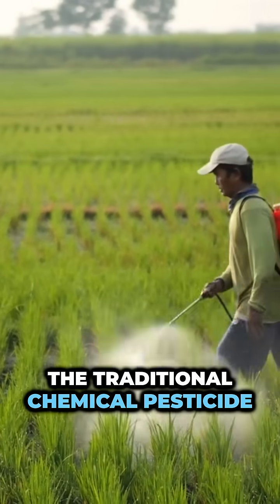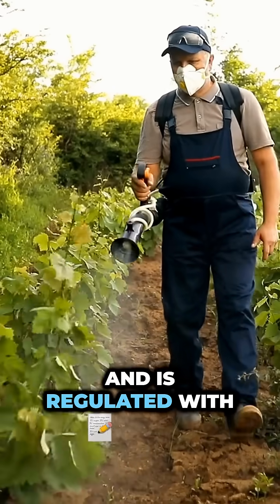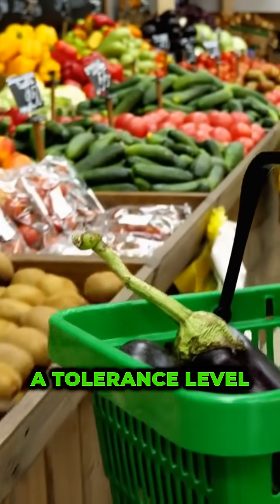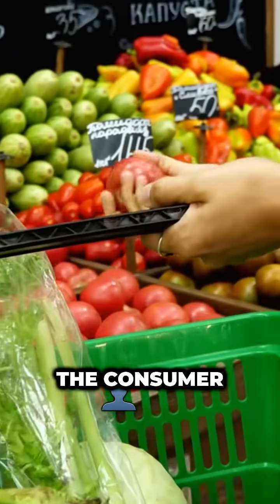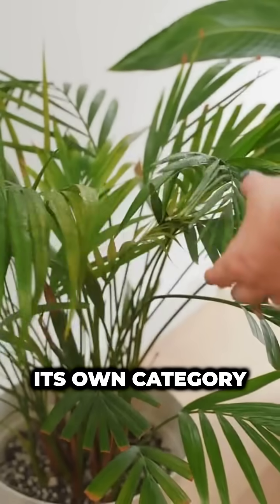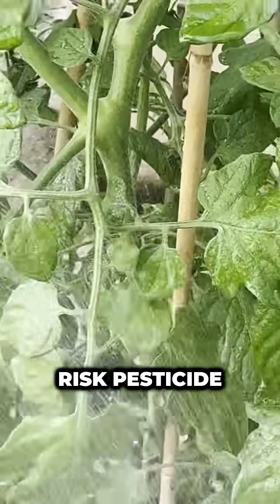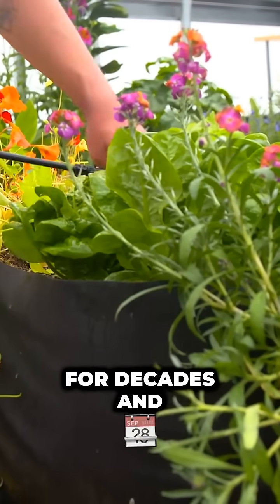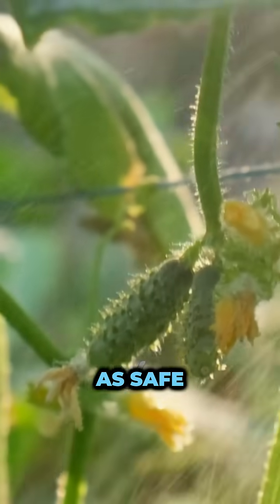What Are Minimum Risk Pesticides?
Unlike traditional chemical pesticides, Lost Coast Plant Therapy falls into a special category called a Minimum Risk Pesticide, officially recognized by the Environmental Protection Agency (EPA).

This is a legal, regulated classification for products made with ingredients that are so safe, they don't even require tolerance levels for residue on food. 🍓

Traditional pesticides often contain synthetic, patented chemicals that come with strict usage limits, because small amounts are still legally allowed to remain on crops, and eventually, on the food we eat. That’s why these products require tolerance thresholds for how much residue is considered safe.

Minimum risk pesticides are different. 💧

They use a pre-approved list of natural, familiar ingredients, things that have been in use for decades in agriculture and food production, and are recognized as safe when used as directed through mountains of real-world data.

So when you're using Lost Coast Plant Therapy, you're choosing a product that's effective and built with human safety in mind, a true win for both your garden and your peace of mind. 💦 🌱